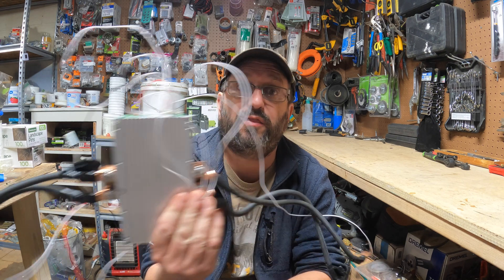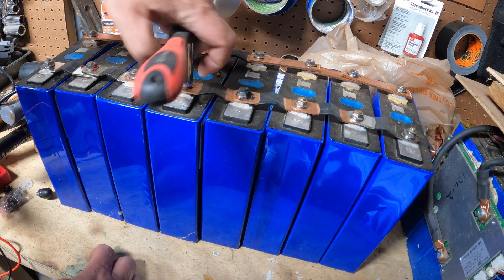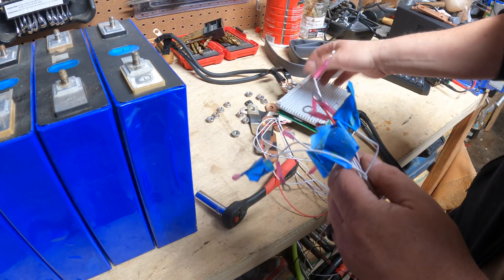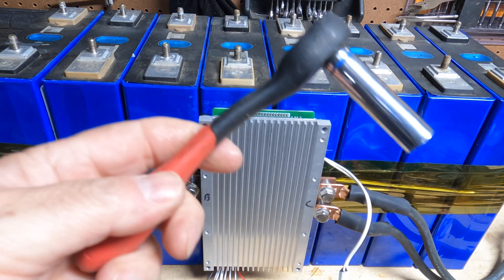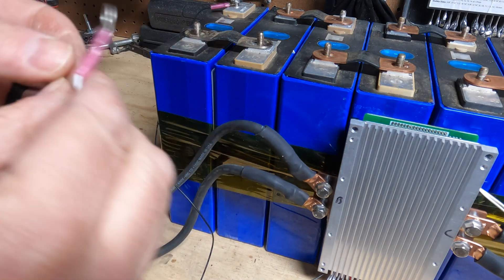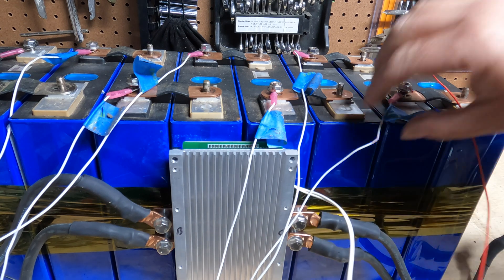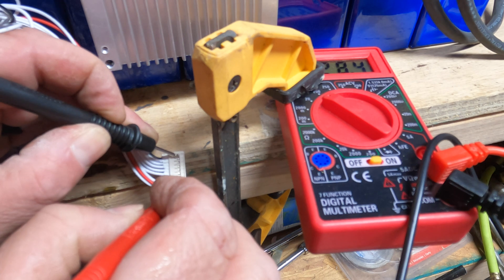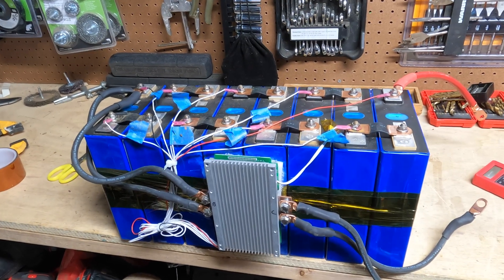24v 200ah LiFePO4 DIY battery build. But is it just cheaper to just buy an off the shelf battery now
I love making DIY LiFePO4 12v and 24v battery builds.  But it is over.  It is now cheaper to just buy an off the shelf battery like a Li Time or Redodo.
But it is still fun so if you want to learn check it out.